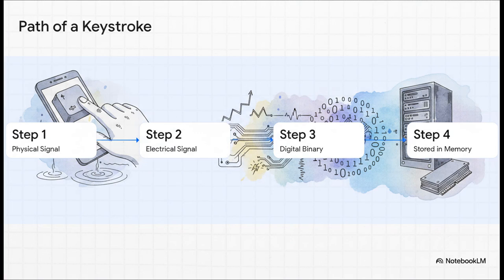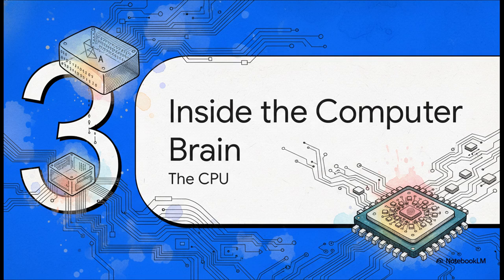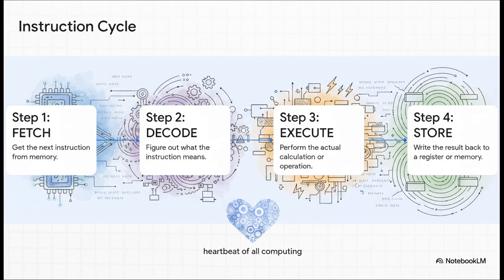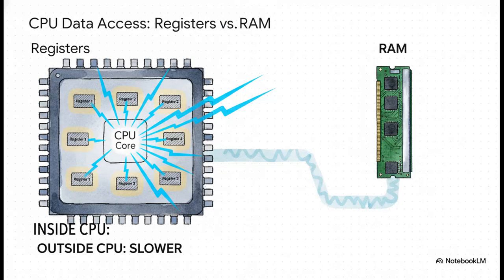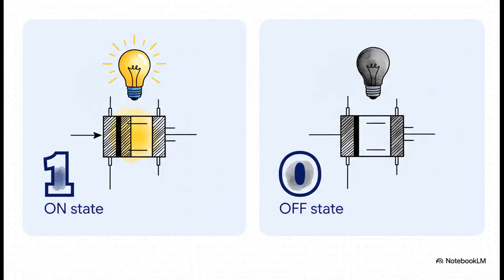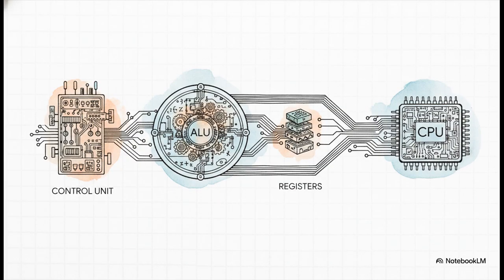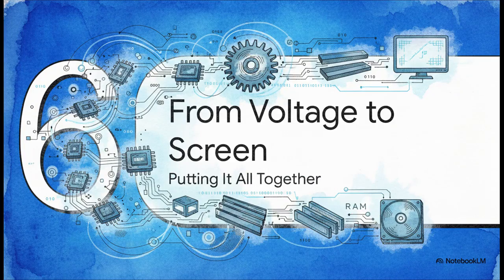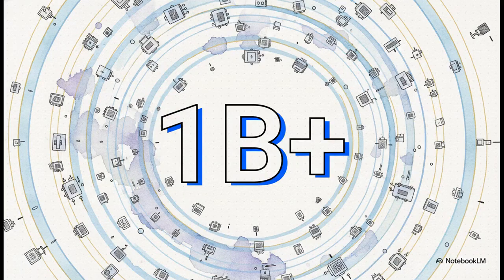Lecture-2 of CSA/ COA. Components of a computer